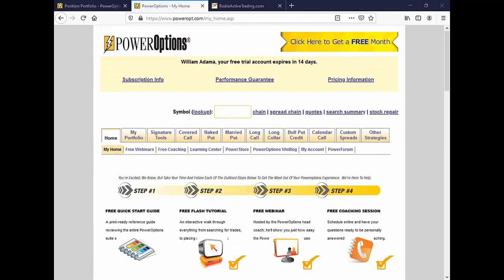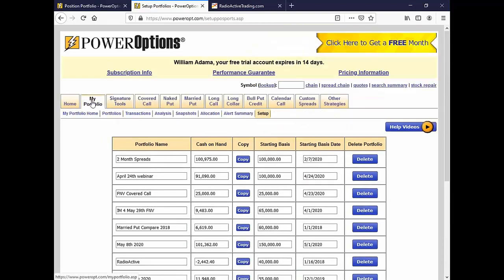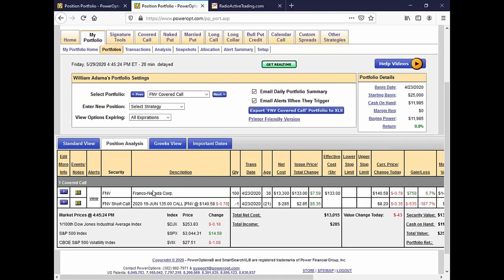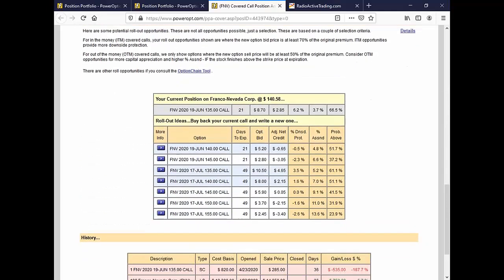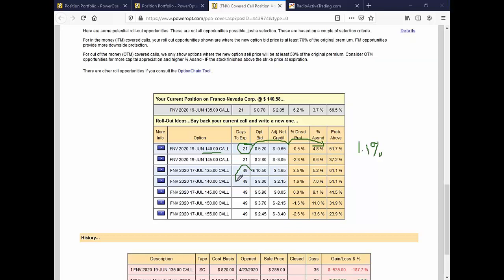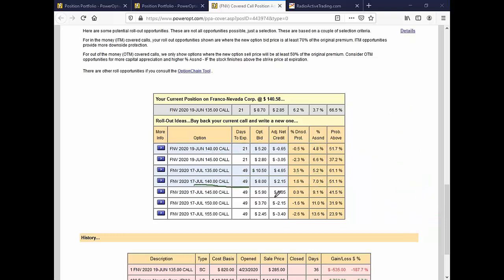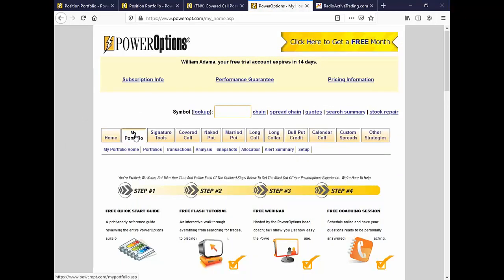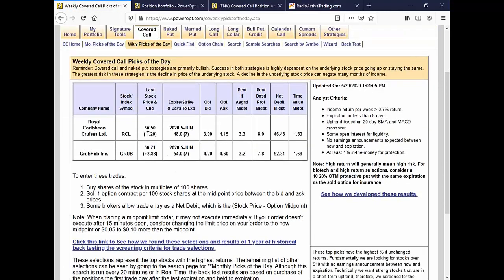Tools for Rolling Covered Calls and Finding Covered Calls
Robert asks a great question:  I have a covered call that is In The Money.  How can PowerOptions help me determine if I should roll the position, or allow myself to be called out? (0-8:19)

Excellent.  We show how to create a portfolio, enter a covered call, review the views in the Portfolio tool, Access the Position Analysis tool and evaluate Roll Outs where we do the math for you.  Perfect ;)
Then we add a discussion from Sudhakar about the Covered Call screens and Picks of the Day feature on PowerOptions (8:20 to end).